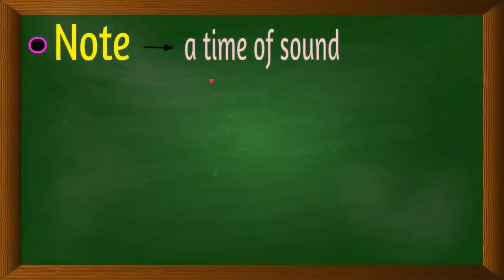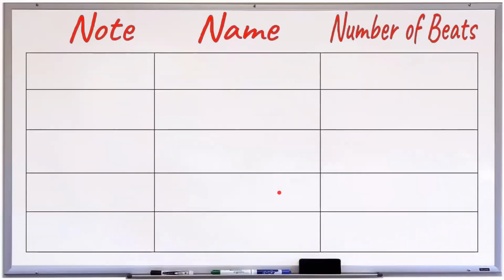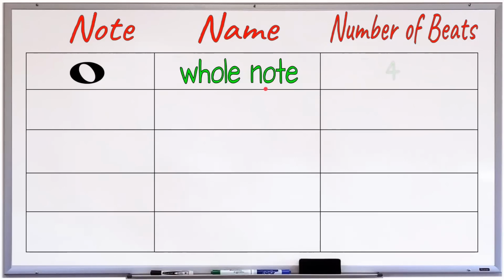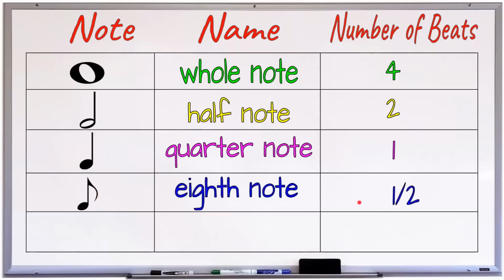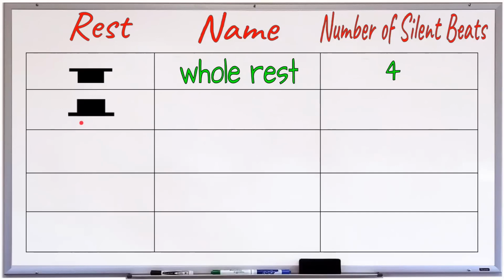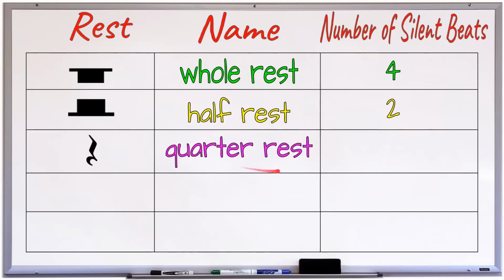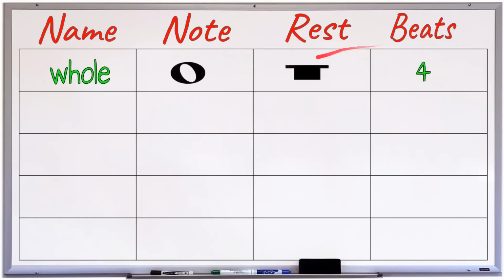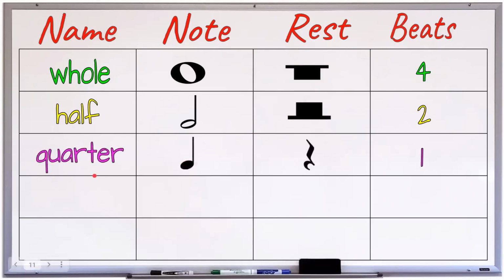Musical notes and their rests